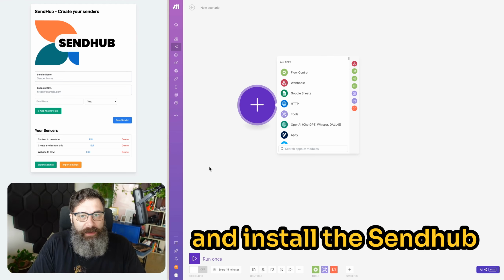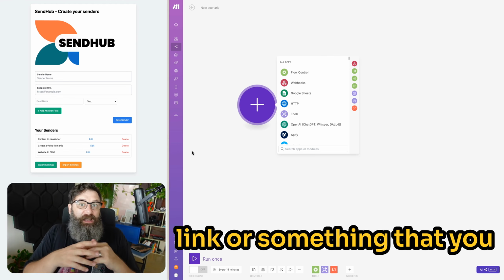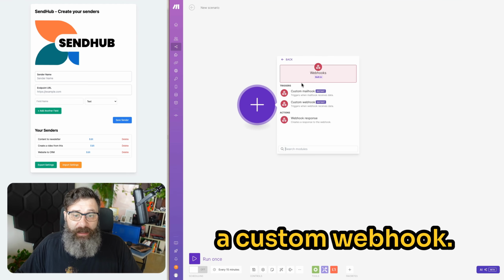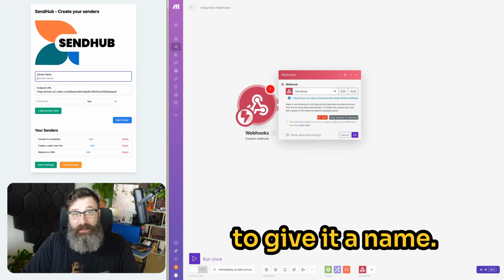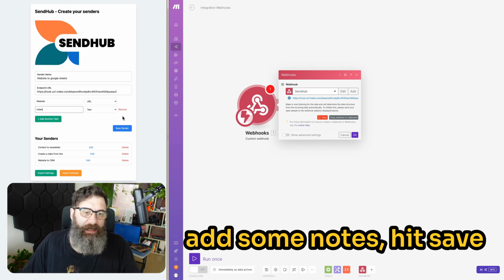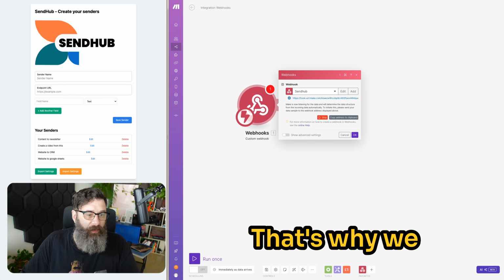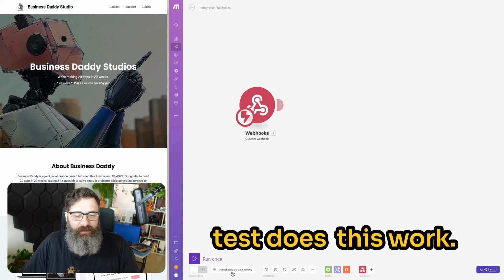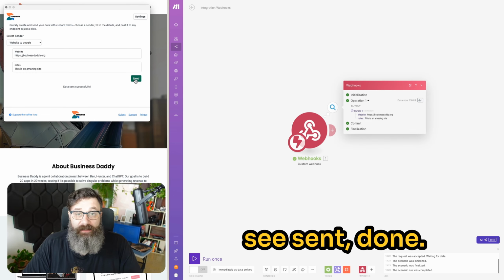SendHub Chrome Extension: Easily Trigger Workflows with Custom Forms for Make and Zapier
Discover SendHub, the Chrome extension built for automation power users. In this guide, we walk you through how to set up and use SendHub to trigger workflows with Make or Zapier using custom forms.

Whether you’re sending URLs, data, or notes to any endpoint, this free extension makes it easy to streamline your automation processes without the need for connecting services.

Perfect for no-code enthusiasts looking to supercharge their workflows! Download SendHub today from the Chrome Store and start automating in just a few clicks.